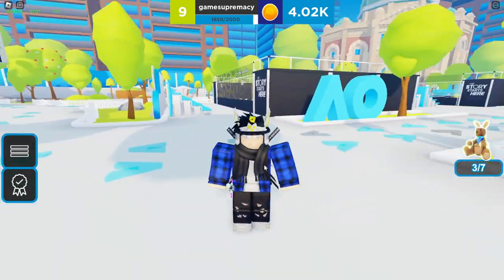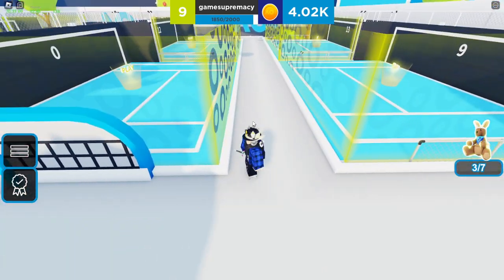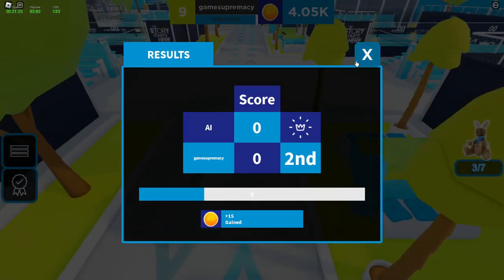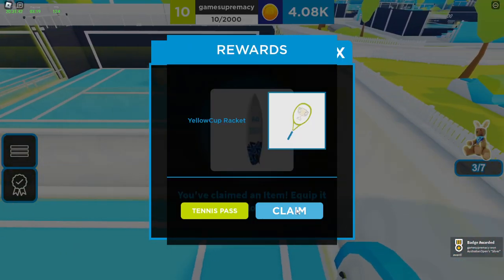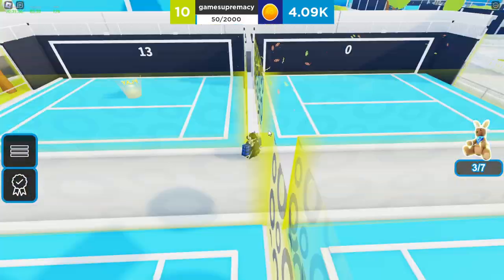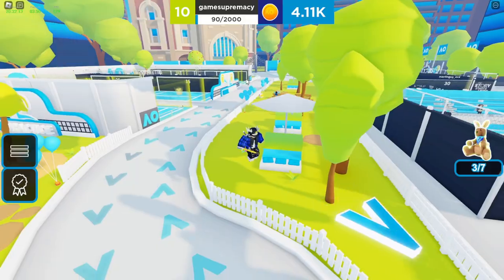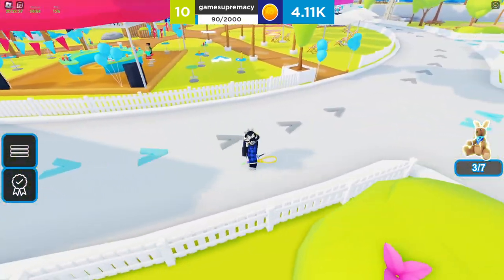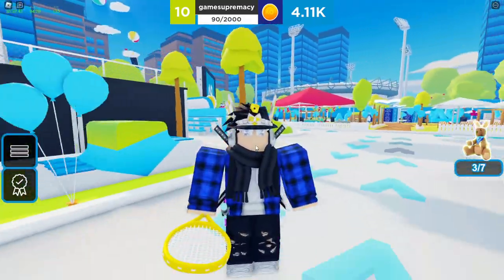(FREE ITEM) HOW To Get The AO Surfboard Quickly!!! (roblox)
This Is Probably The Best Method Out There!!
And make sure to like and sub if you enjoyed this video and checkout my other social medias!!